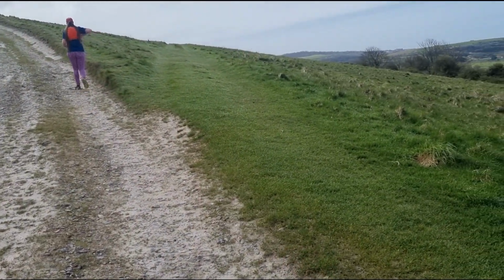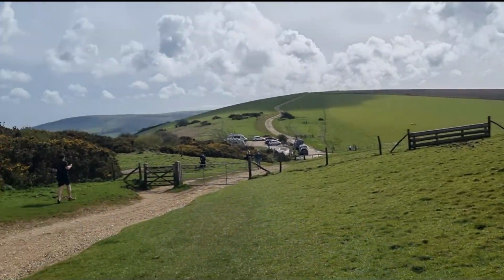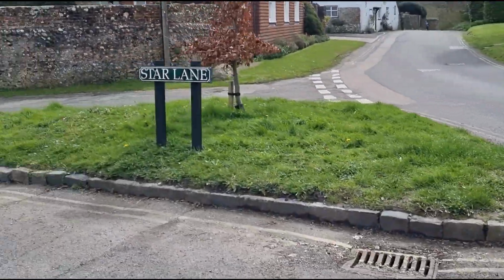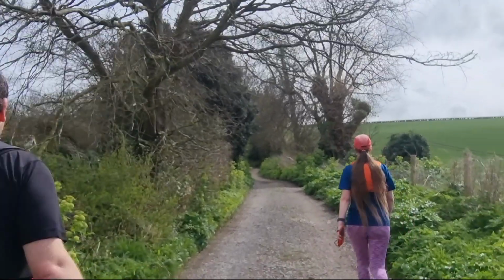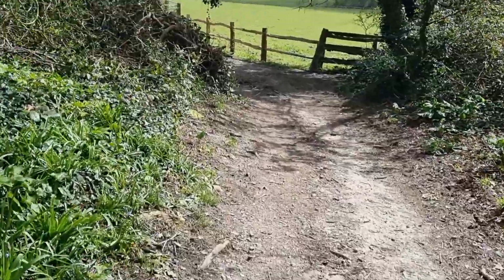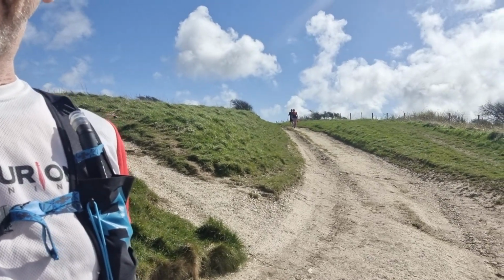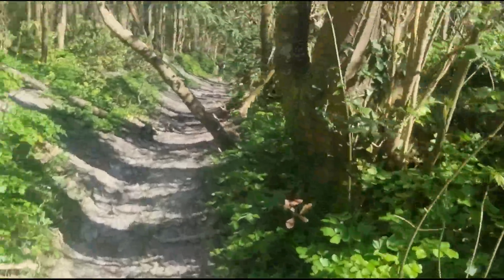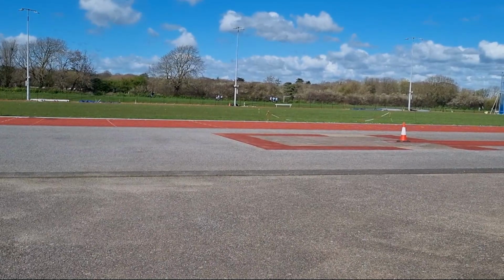SDW50 CP4 to Finish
The final video in the SDW50 Recce Playlist covers Checkpoint 4 at Southease to the Finish at Hampden Park, Eastbourne